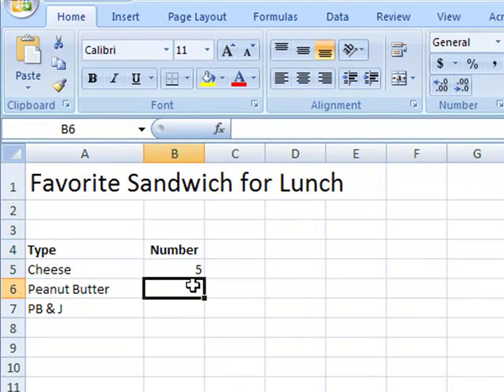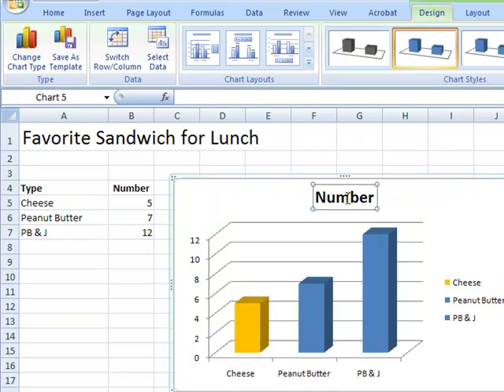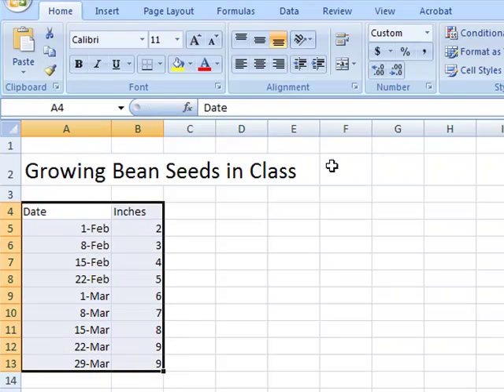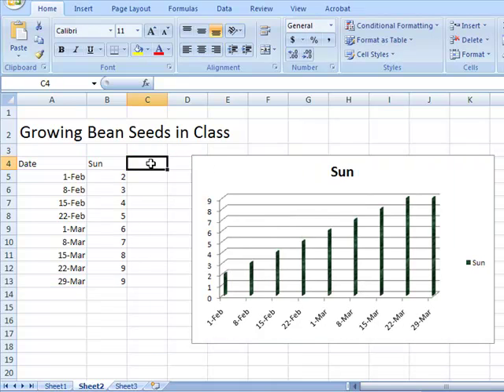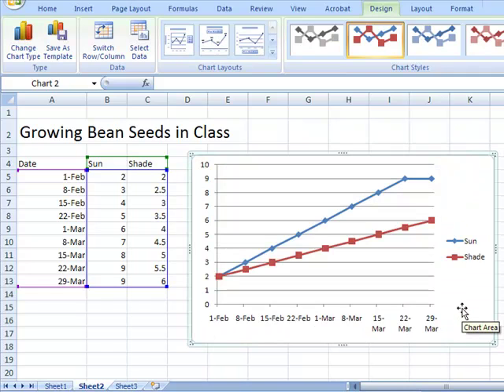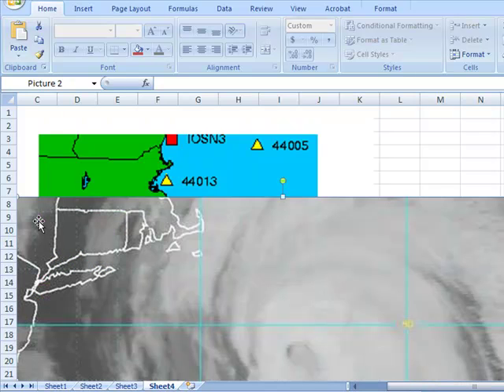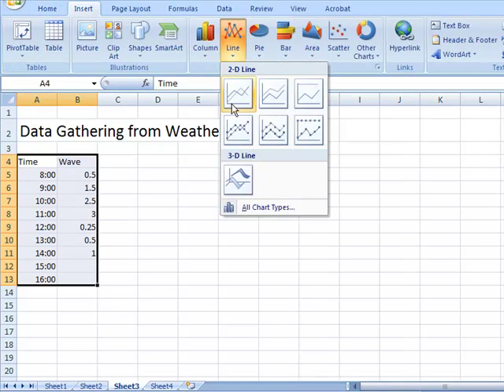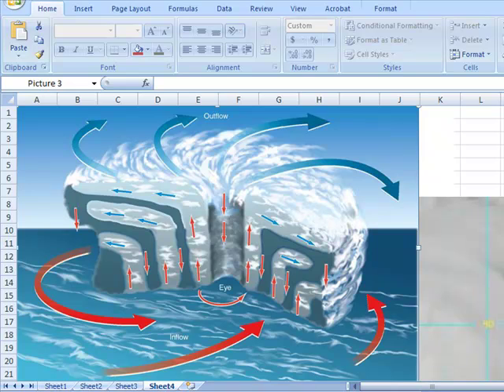Data Gathering in Excel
This is a brief overview with four examples of data gathering projects using Excel.